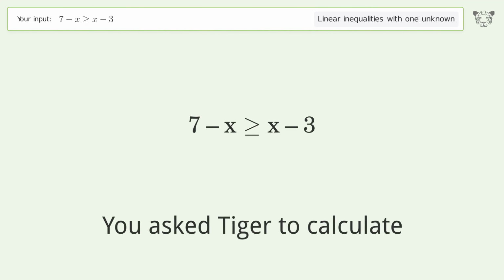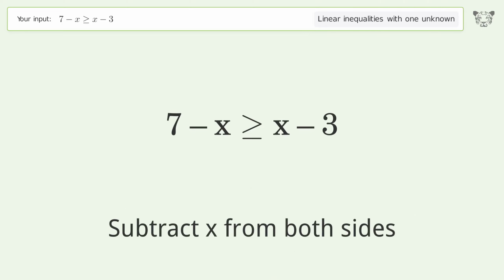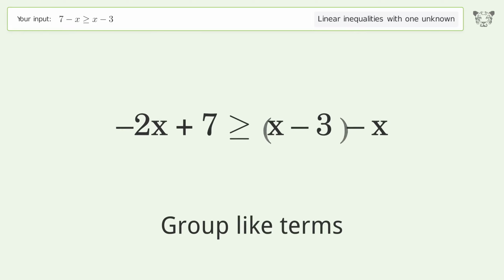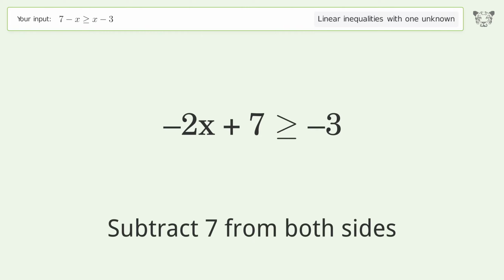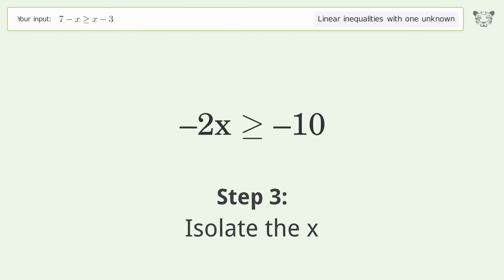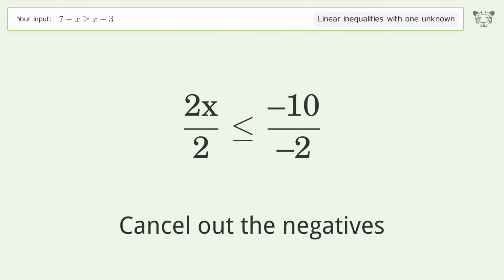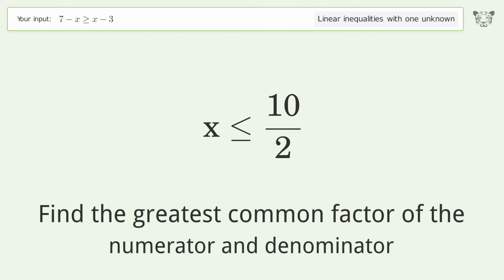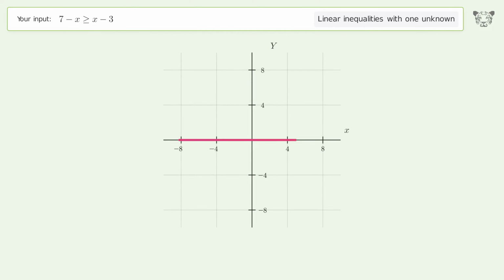Solving Linear Inequalities: 7-x is Greater Than or Equal to x-3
Struggling with 7-x is Greater Than or Equal to x-3? Watch our step-by-step video on Tiger Algebra to master this linear inequality effortlessly. Also, check out for more tips and tricks